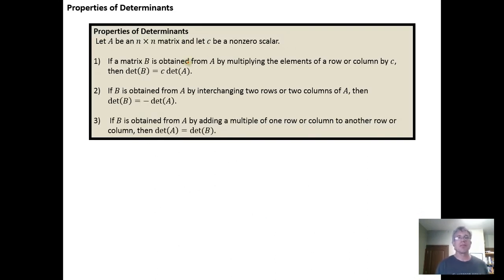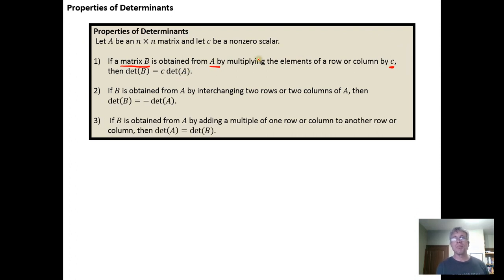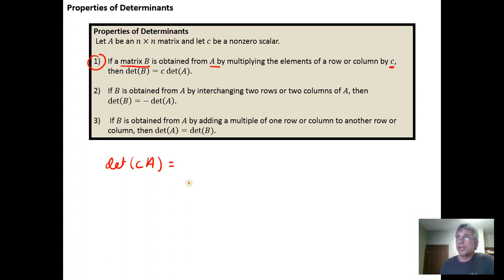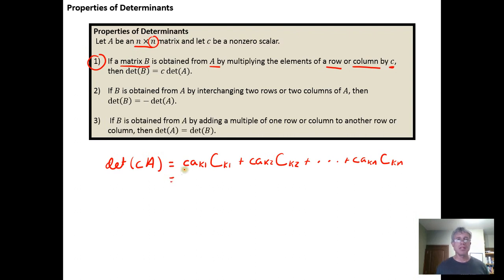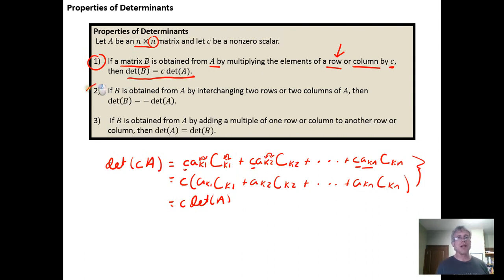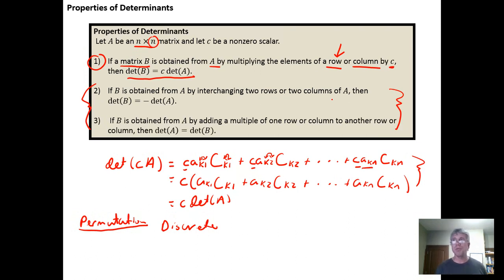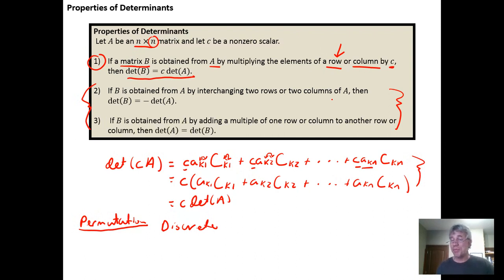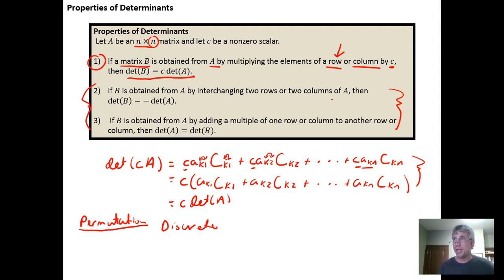Properties of Determinants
In this video, we review properties of determinants--which essentially identify how using elementary row operations impact determinants. We prove property one and discuss the exploration of proofs for properties 2 and 3.